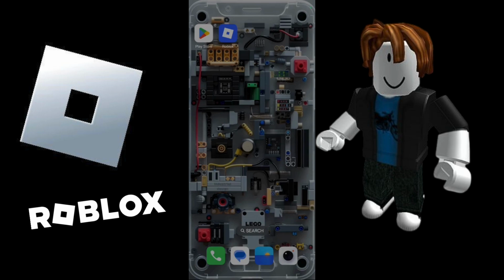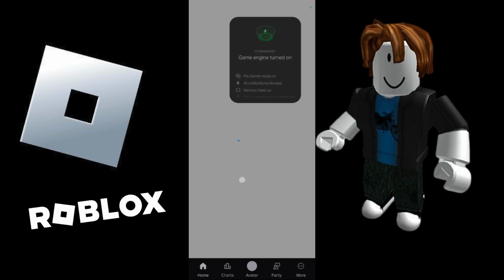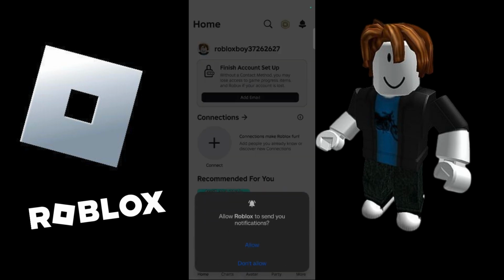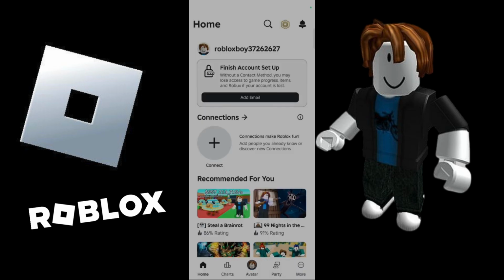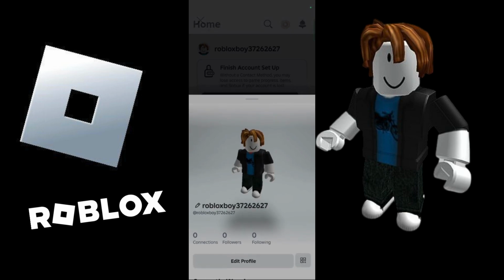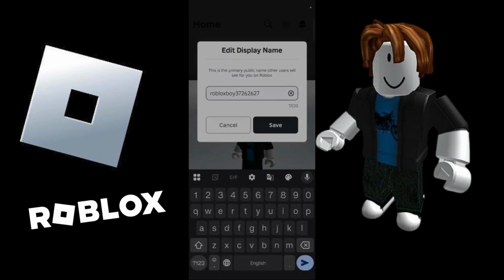How To Change Your Roblox Name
Are you tired of your old Roblox username and ready for a fresh new identity? Changing your Roblox name is quick and easy, but there are a few important things you need to know before making the switch. In this step-by-step tutorial, I’ll show you exactly how to change your Roblox name, what it costs, and the rules you should keep in mind so you don’t run into issues.

Roblox allows players to update their usernames whenever they want, but it isn’t free—it requires **Robux**, the in-game currency. Once you change your name, your old one becomes unavailable to others, but your friends list, inventory, and progress remain safe.

Here’s what you’ll learn in this video:

* How to log into your Roblox account on the website or app
* Where to find the **Account Settings** to edit your profile
* Step-by-step instructions to change your username
* The current cost of changing your Roblox name (1,000 Robux)
* Important rules about Roblox usernames (appropriate language, uniqueness, and character limits)
* How your display name is different from your username
* What happens to your old username after you change it
* Tips for choosing a creative, unique, and safe Roblox name

By following this tutorial, you’ll have a brand-new username in minutes, giving your profile a fresh look while keeping all your Roblox items, friends, and games intact.

Whether you’re rebranding yourself, fixing an old username, or just want something new, this guide will make sure you understand the process clearly before spending your Robux.

Share this with your friends so they can learn how to change their Roblox usernames too.